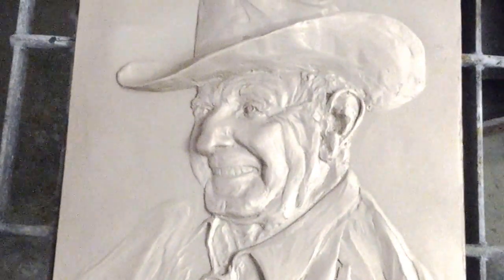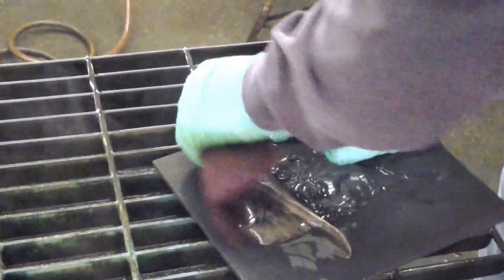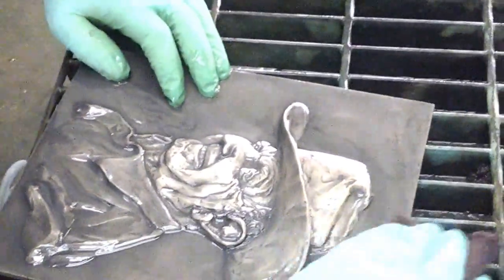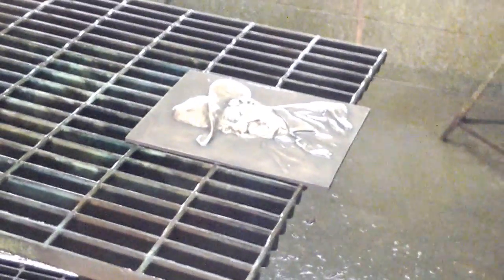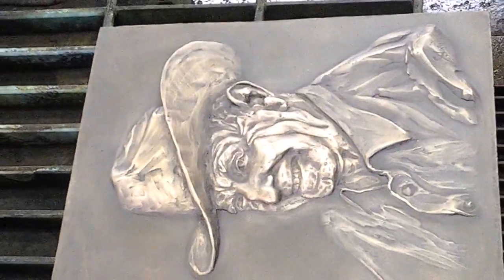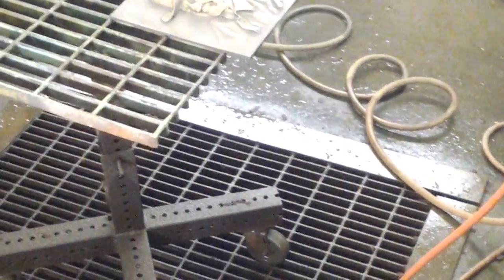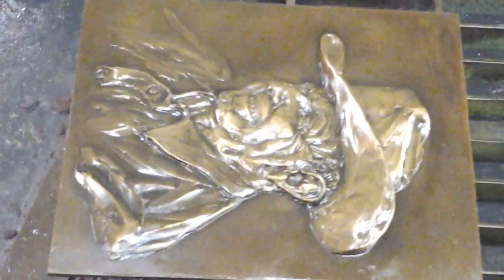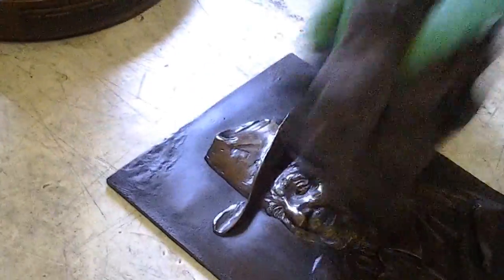Adding a patina to a bronze relief sculpture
Adding a patina to my relief sculpture portrait of a customer's Grandfather. this was done at Metal arts foundry in Lehi, Utah, on April 30th 2014